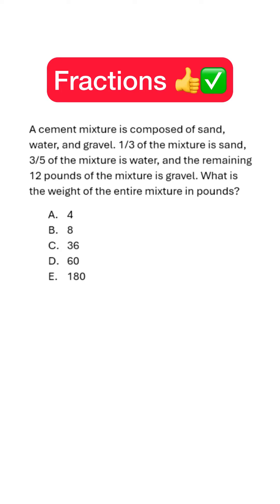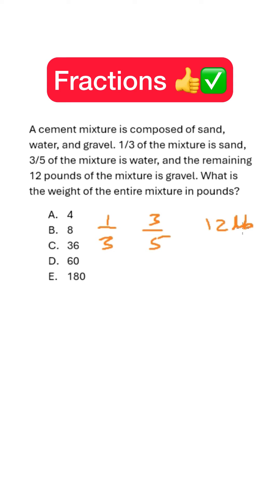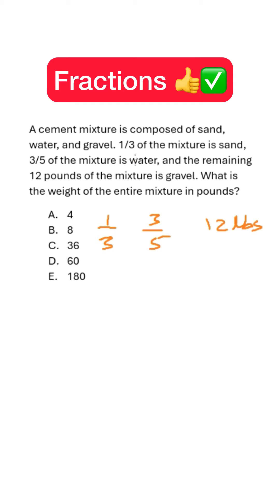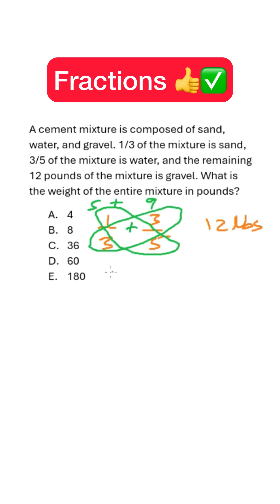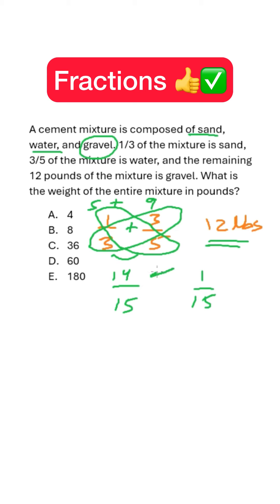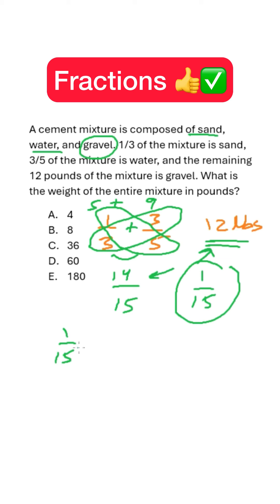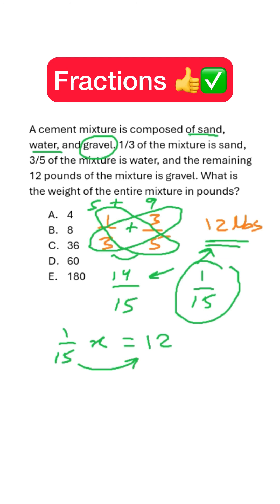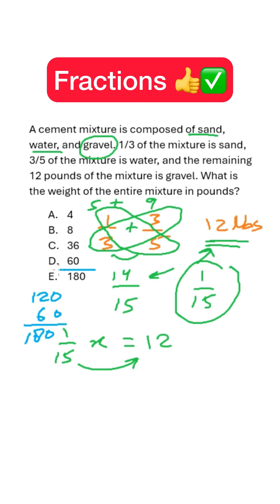Did they teach it to you? 👀